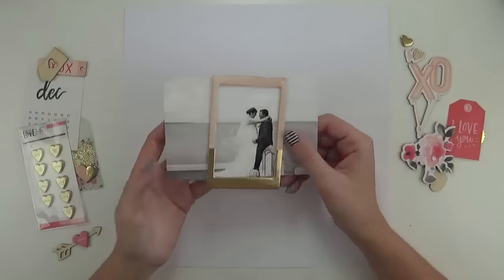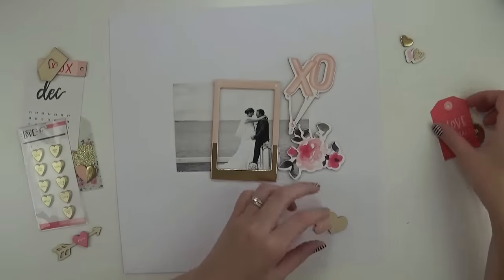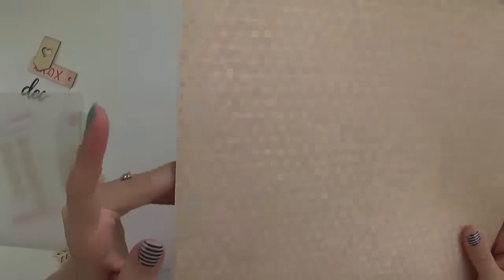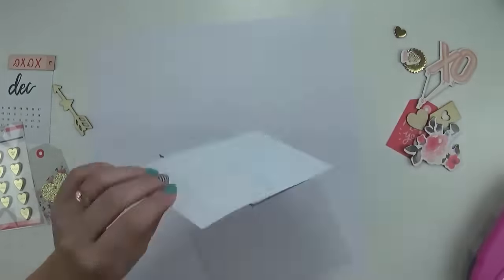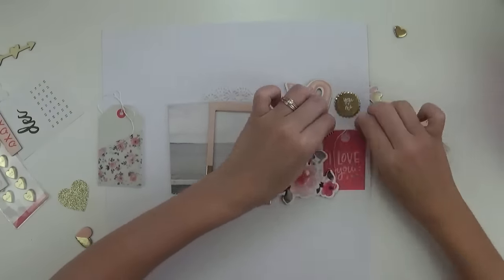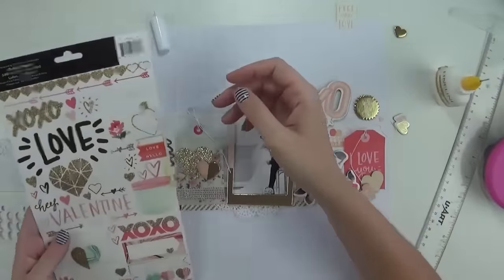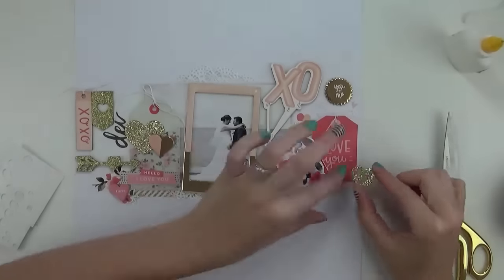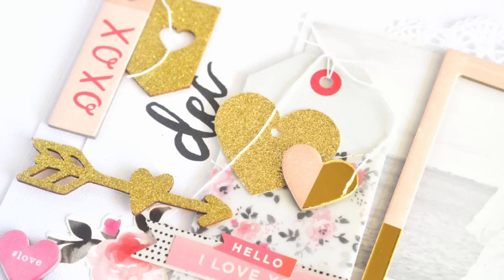Scrapbooking Process xo; Hip Kit Club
A scrapbooking process using the January 2015 Hip Kits